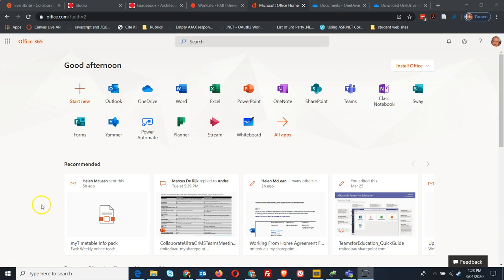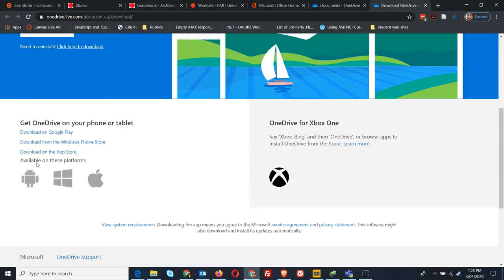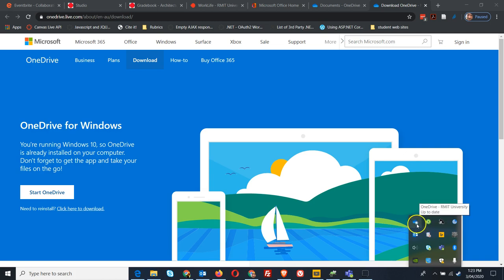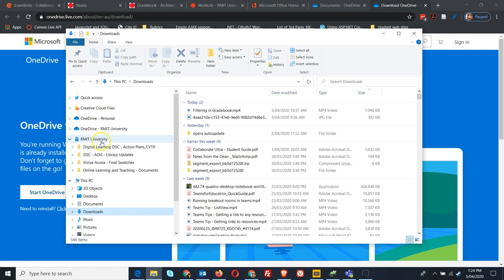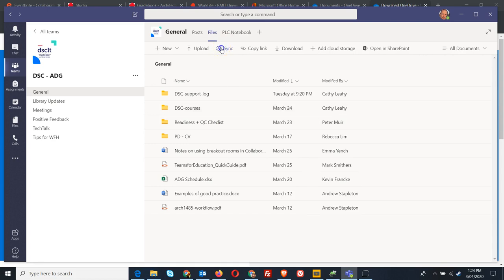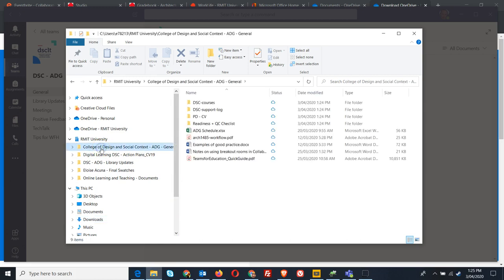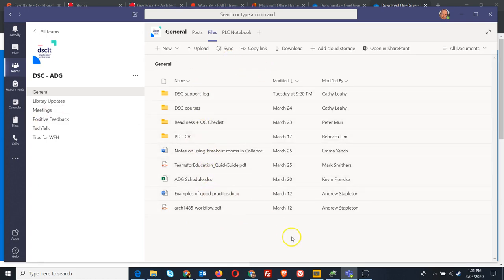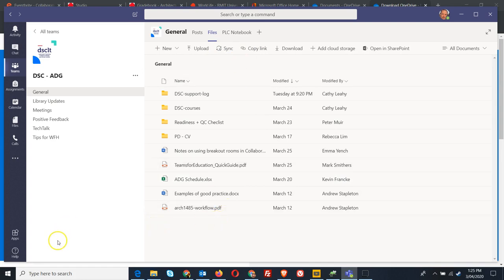Teams Tips Synchronising files